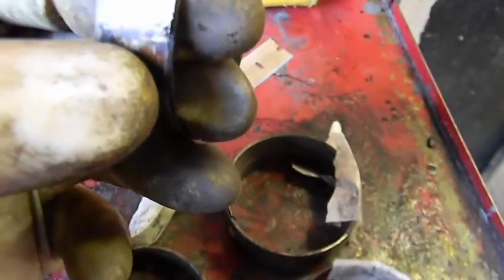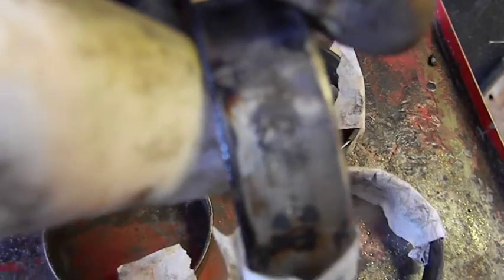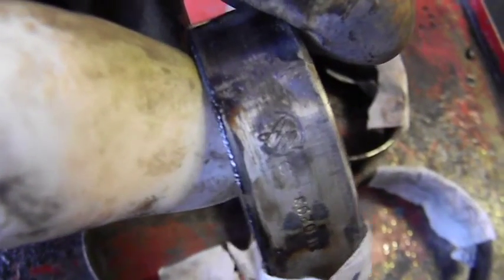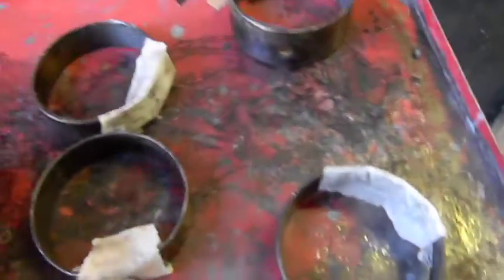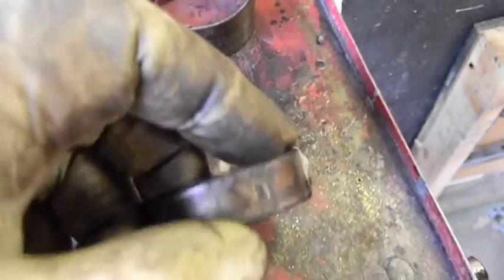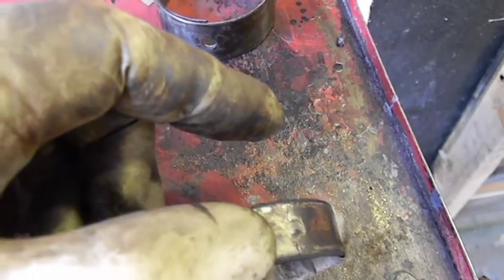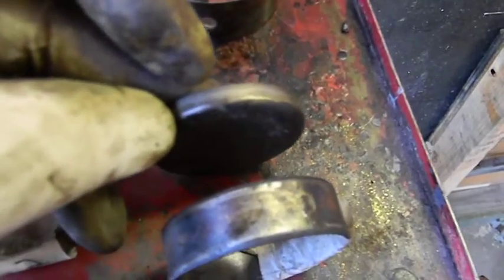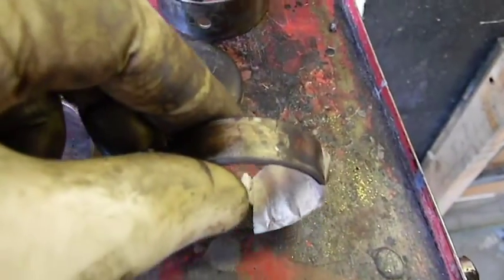AMC Camshaft Talk